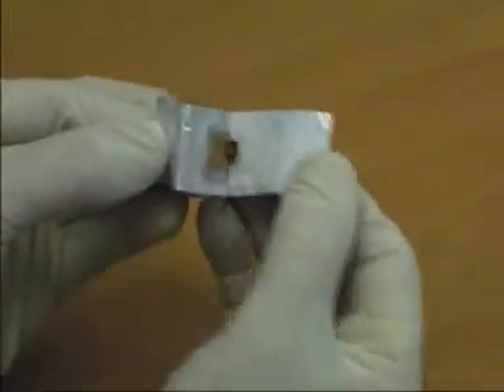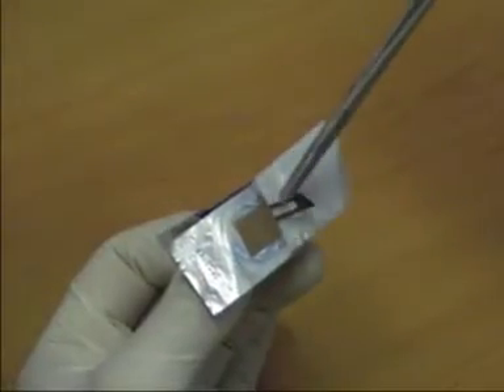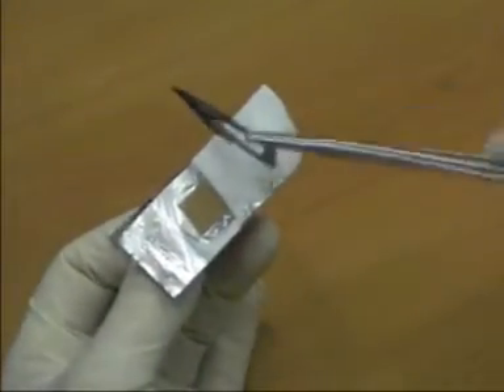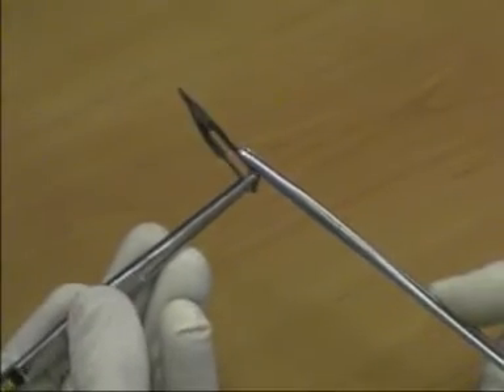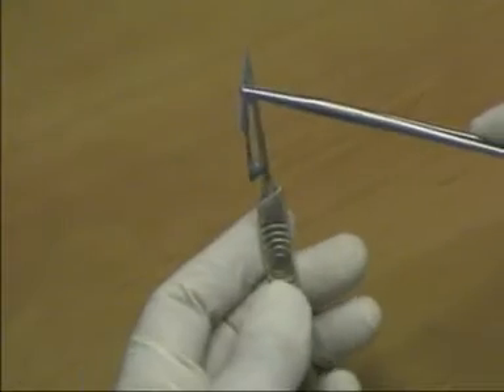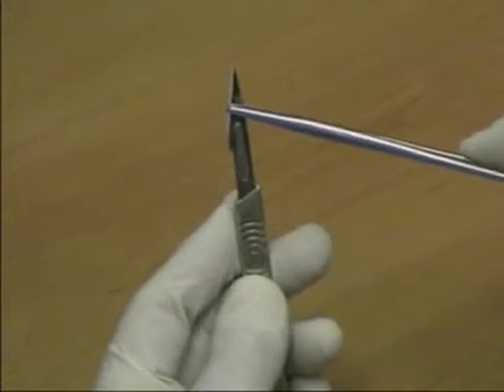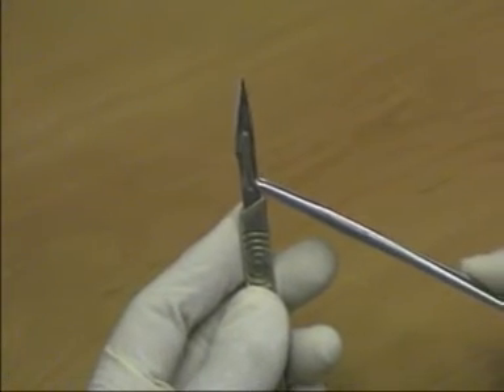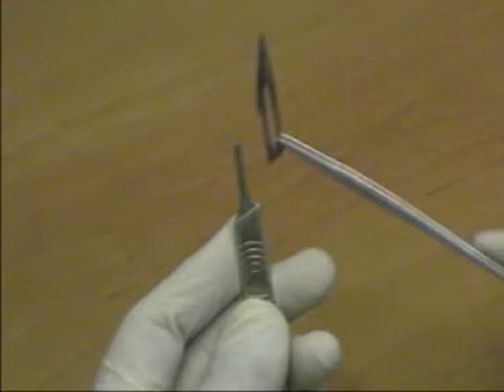SCALPEL HANDING.mpeg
SCALPEL HANDING by Men PUthik